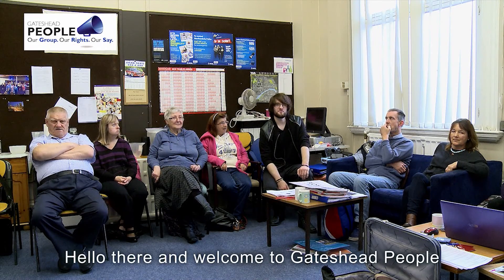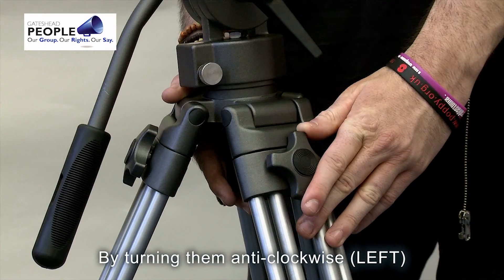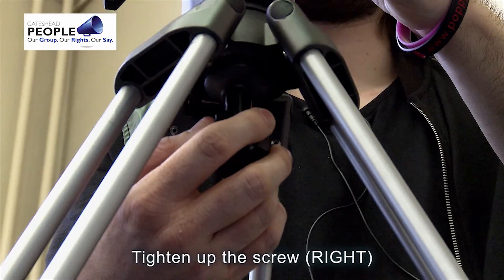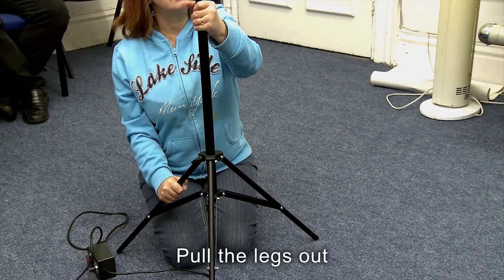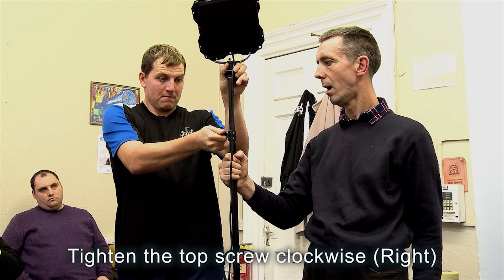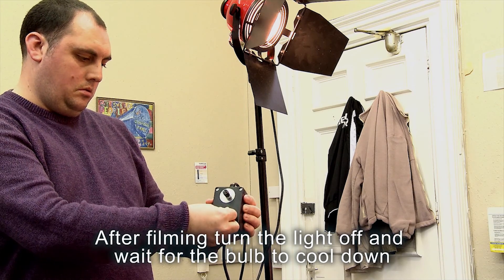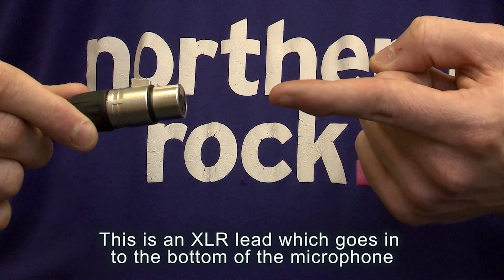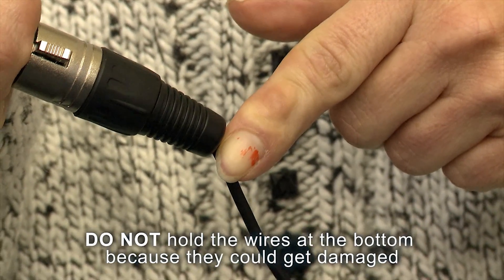Awards for All progress report for LATV and Gateshead People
Gateshead People self advocacy learning disability group filming resource includes
User led video tutorials,
Individual films of members weekly routine and the services they access, the films double as an on-line CV to show the ability to voluntary groups and employers.
Main film which includes information from all Gateshead Peoples members.
Gateshead People are now an independent film crew raising awareness of issues which affect their community.  The group now share the media via all digital outlets.